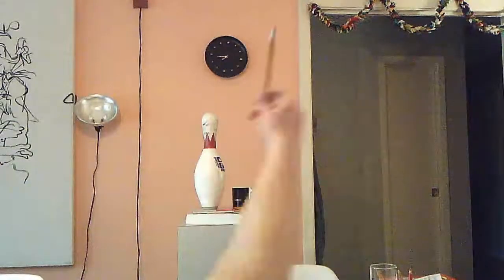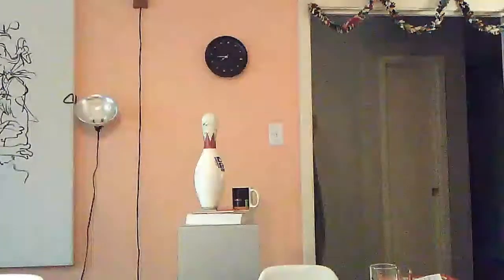Drawing from Life using Pencil Measuring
This tutorial is about pencil measuring and drawing objects from sight.
You will need:
Pencil with eraser
Paper
Objects to draw